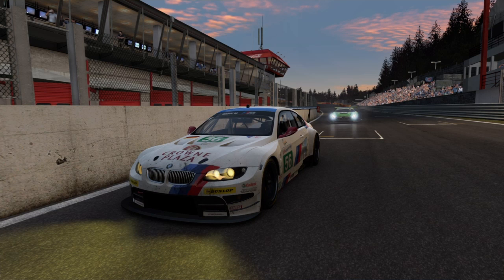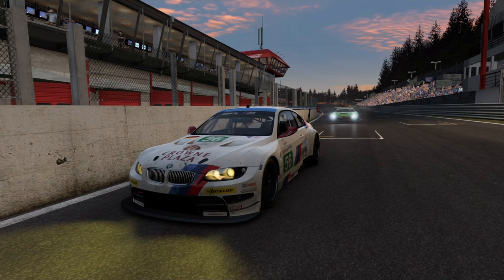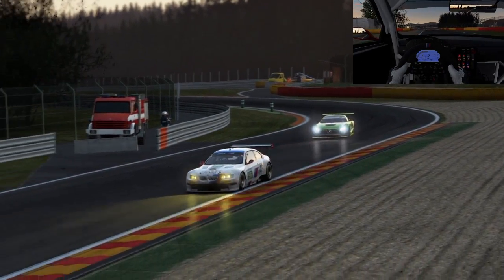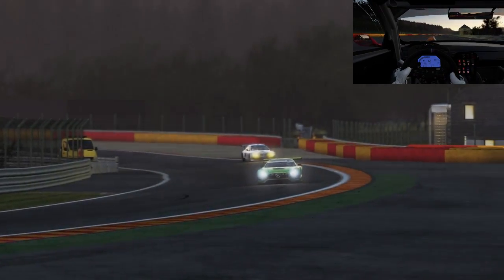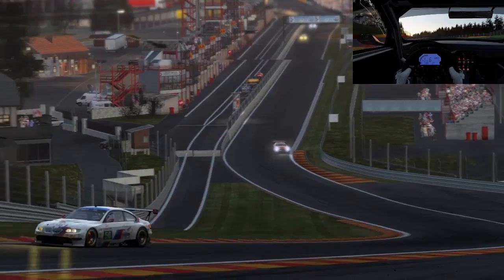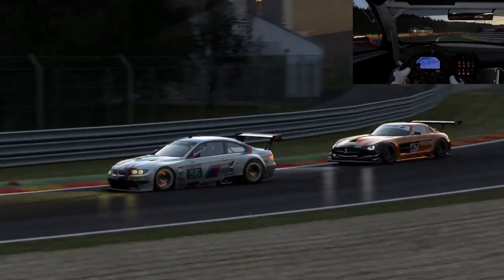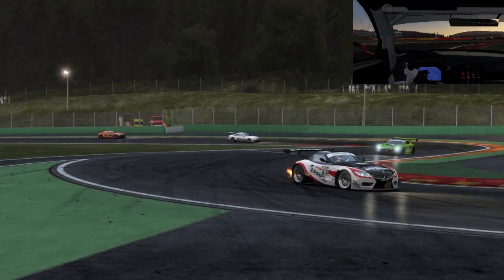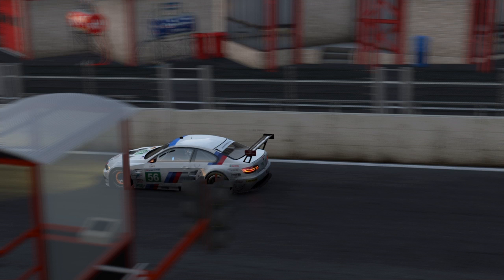Project Cars | BMW M3 GT2 | SPA, Belgium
Welcome back once again to Canadian Krispy Bacon. This time taking the GT2 M3 around SPA as part of a league TT and also a comparison run to see and feel any physics as well as lap time differences between Pcars &  Assetto Corsa. Look for my Assetto Corsa video which will follow this one shortly.